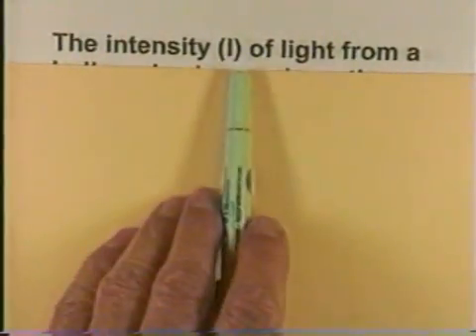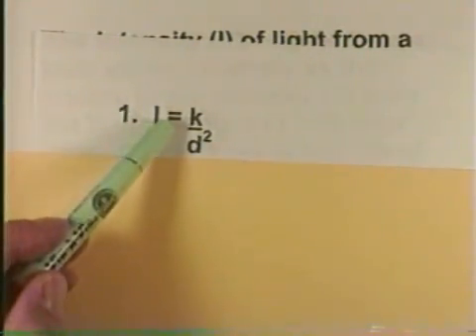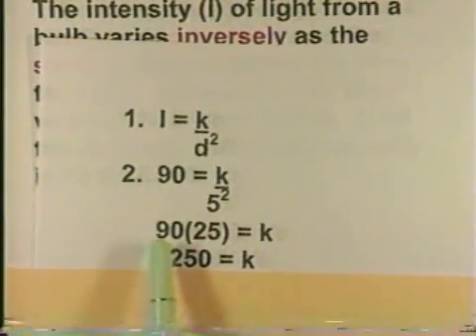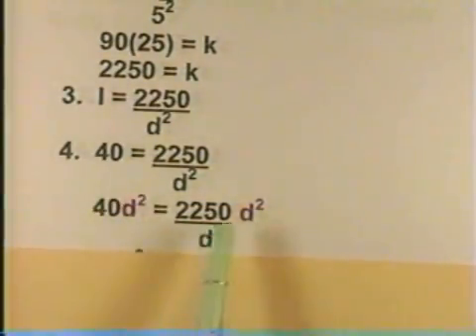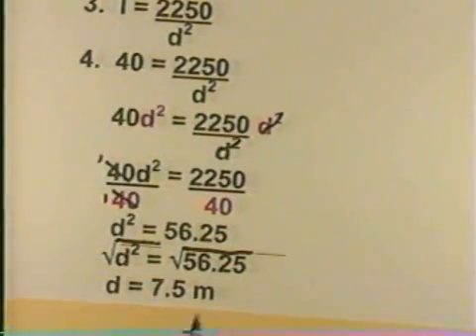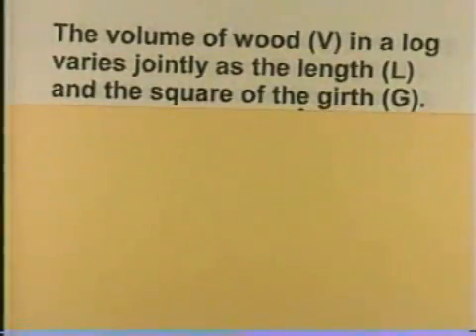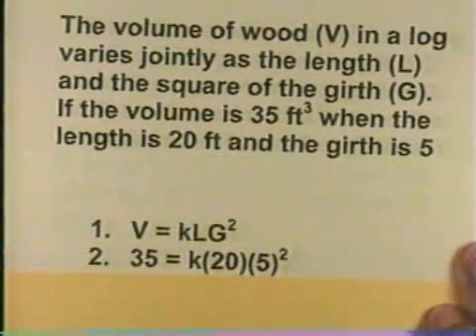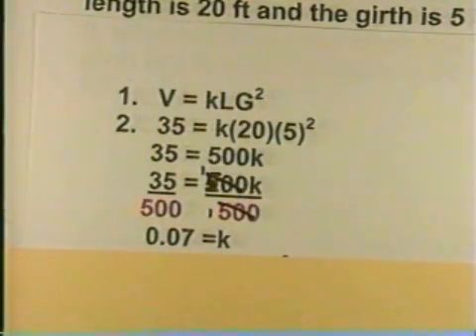Variation Problems Pt3